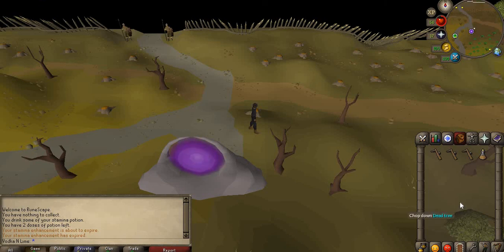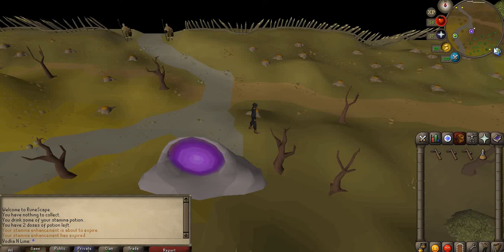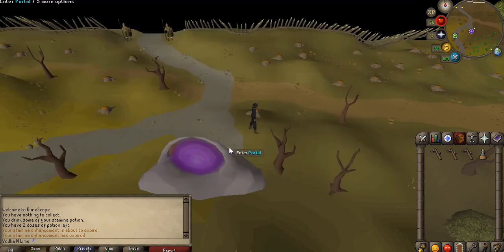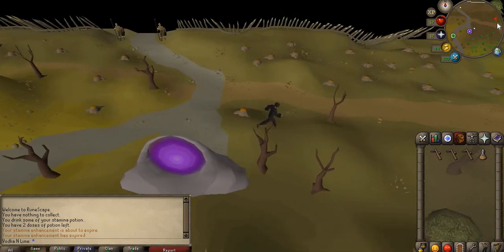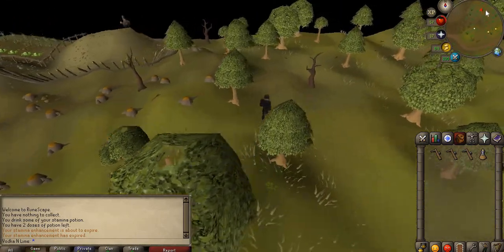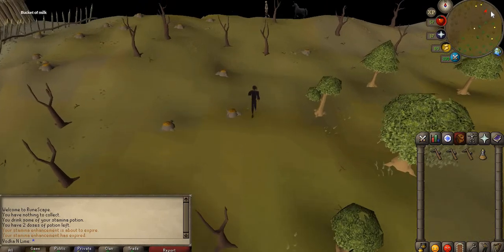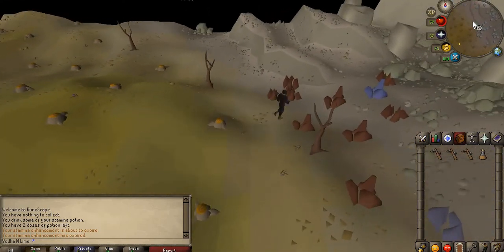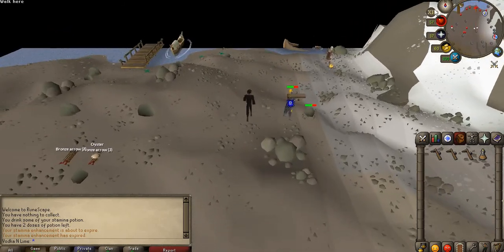[OSRS] How To Catch Cerulean Twitches